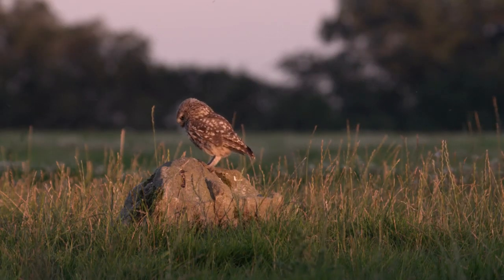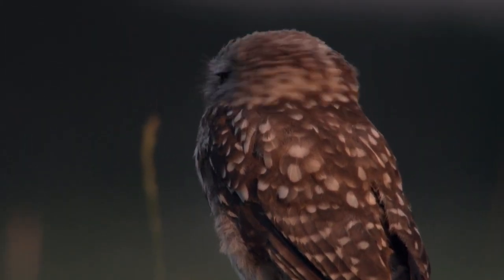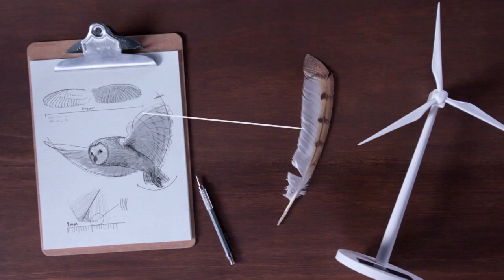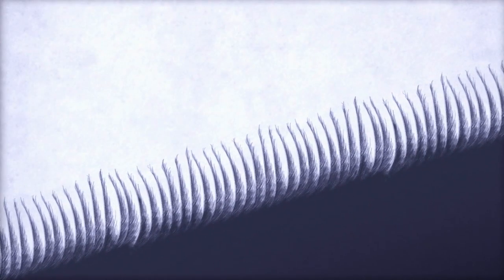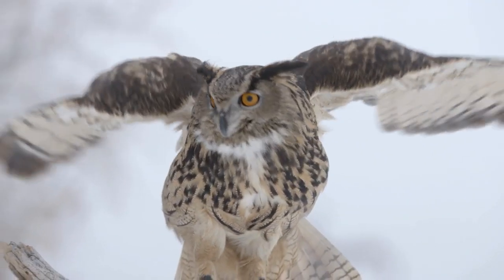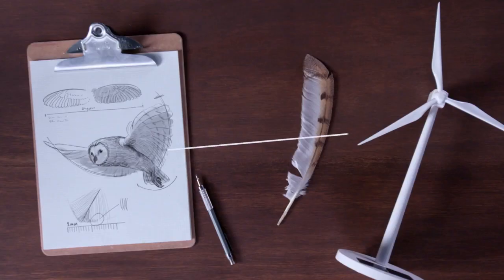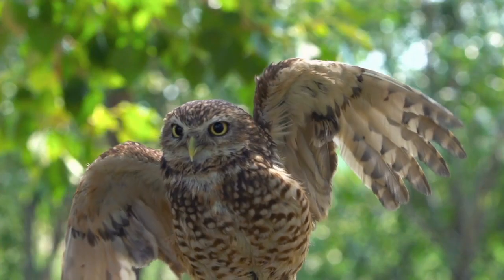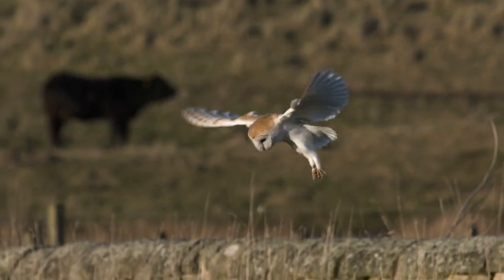Discovery on Owl's Amazing Wing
The Owl Amazing wing design gives us an idea how magnificent excellent the designer who created it